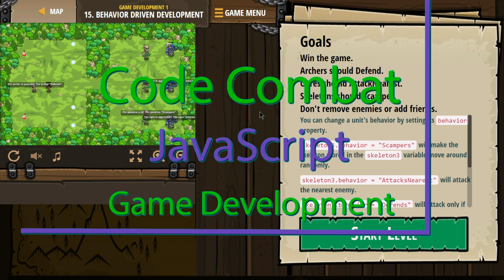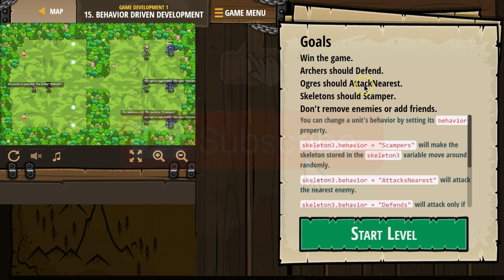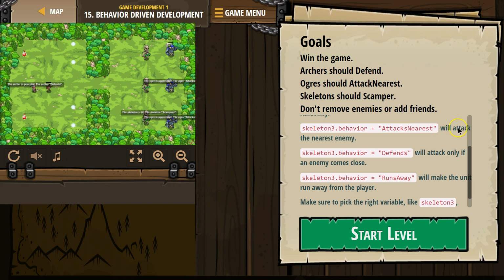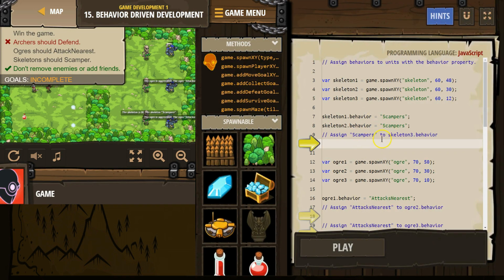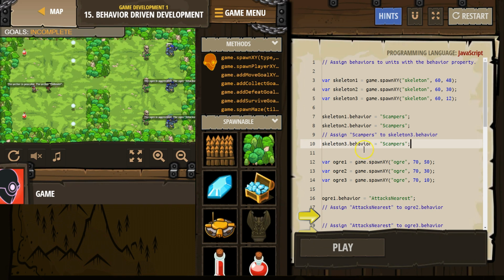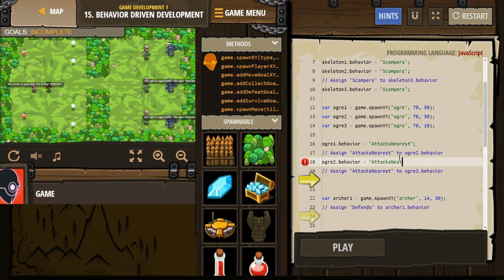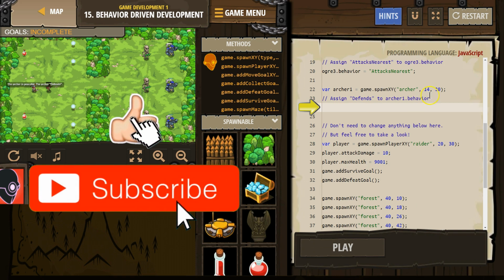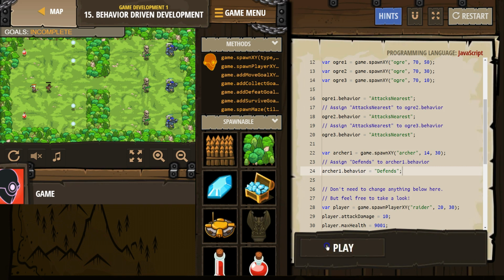CodeCombat Behavior Driven Development Level 15 Game Development Tutorial with Answers in JavaScript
Need help getting started in CodeCombat? This video shows you step-by-step how to beat this level from the Game Development 2 CodeCombat course. Linked below is a playlist to tutorials for other Game Development 2 JavaScript levels.